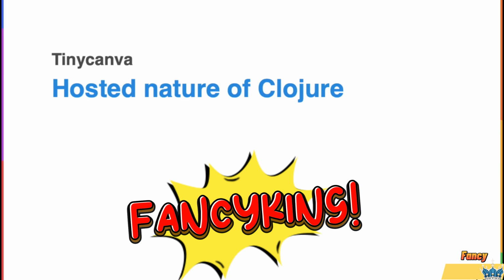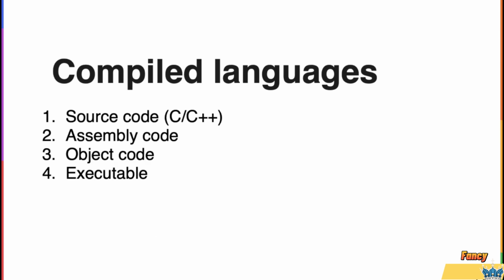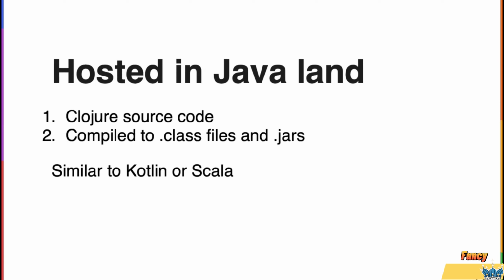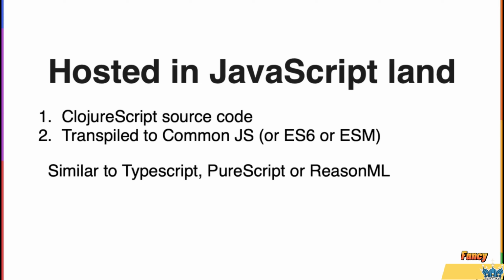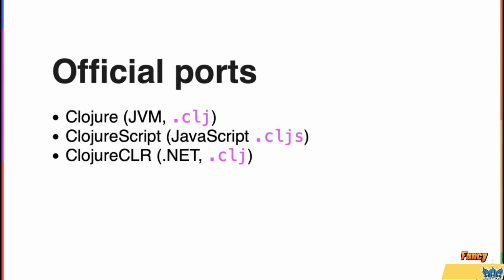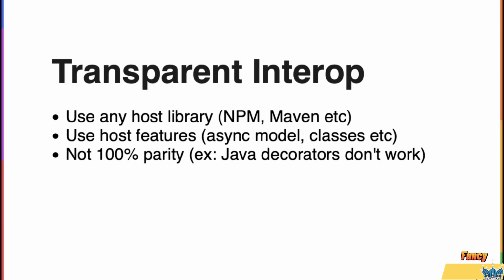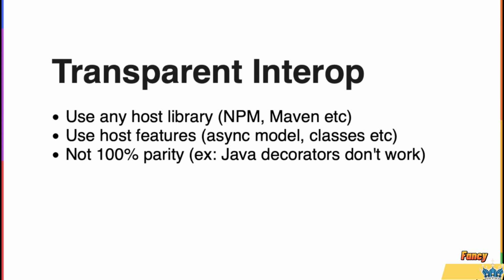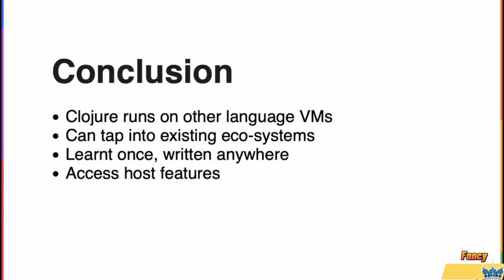Hosted Nature for Clojure and React developers by fancyking | Build a Web Graphics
Learn in a cohesive fashion that's easy to follow. With a clear progression from basic principles to advanced techniques, you'll grow stronger and more skilled with each module.